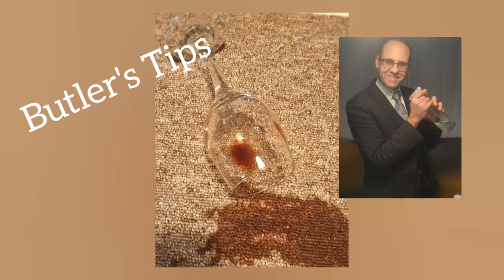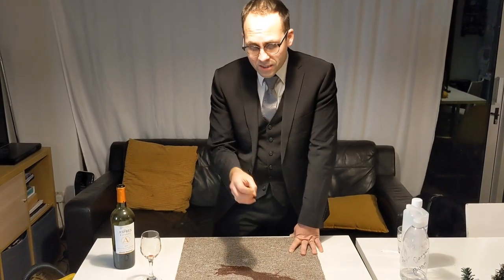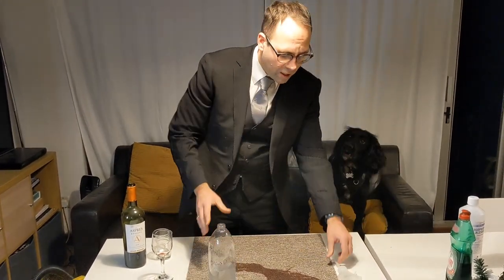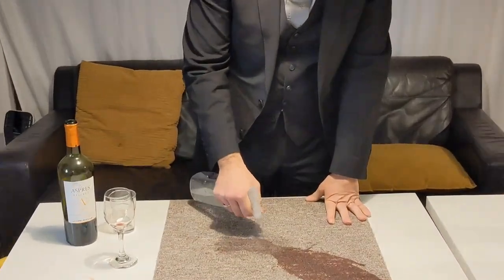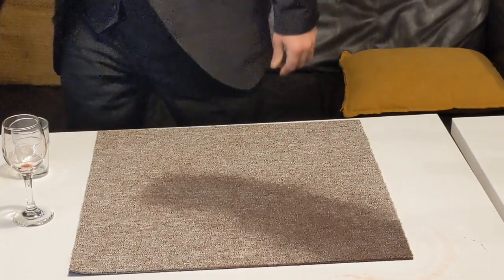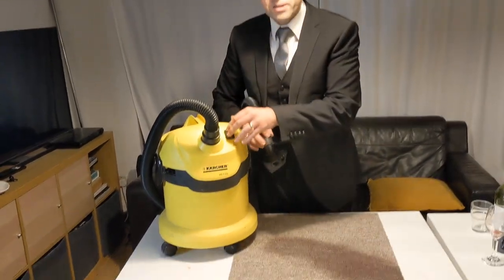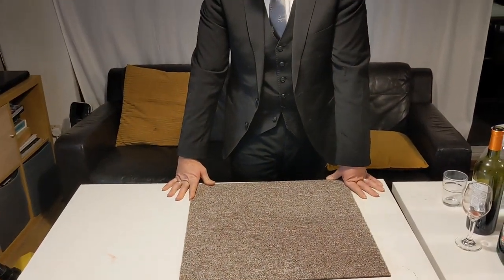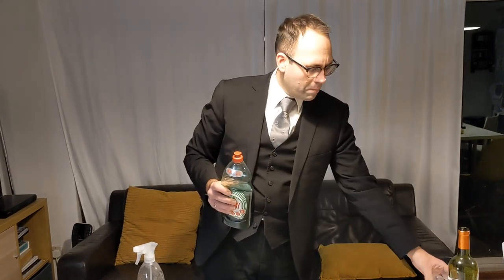How to clean red wine from a carpet - Butler's Tips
If you want to buy a wet and dry vacuum cleaner try this one

Isopropyl alcohol 99.9%

When cleaning a carpet, if you can act quickly to improve the chances of removing the stain.
I unsure of if the product would mark the carpet; first use the product on an inconspicuous area of your carpet before use to make sure it won’t damage or discolour the material.
Do not rub the stain, as this can damage the carpet fibres and increase the severity of the stain.

Cleaning up wine spills.

Party time but then there is the cleaning up afterwards I hope this helps.